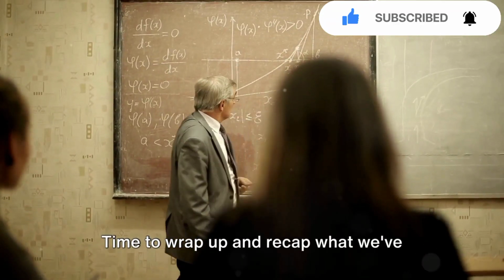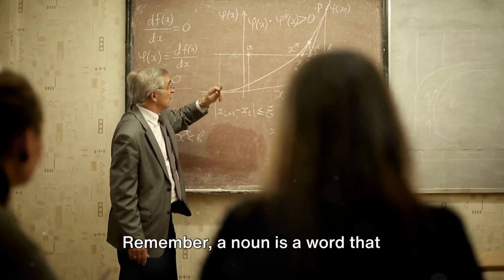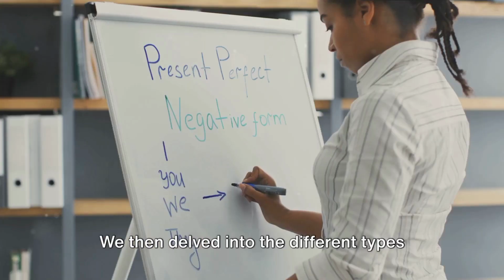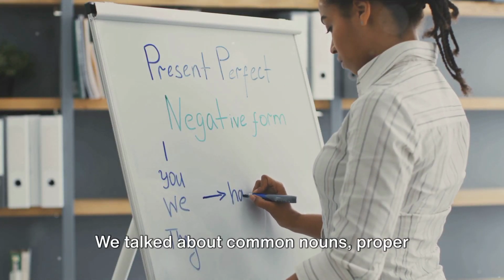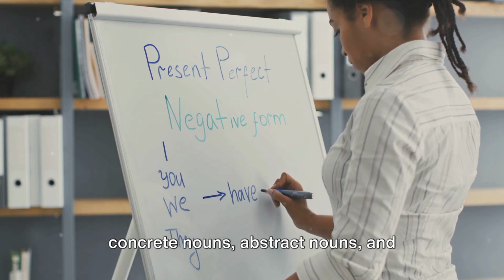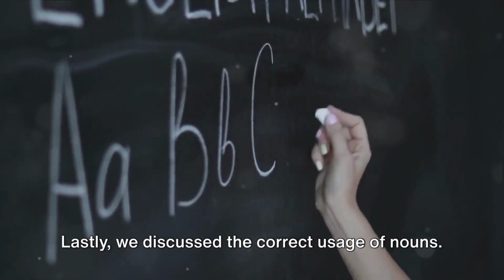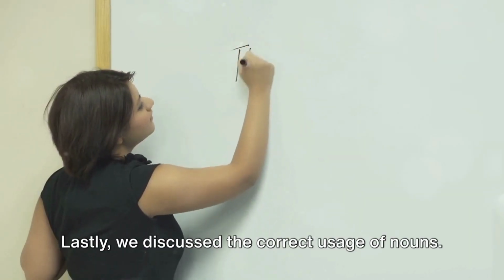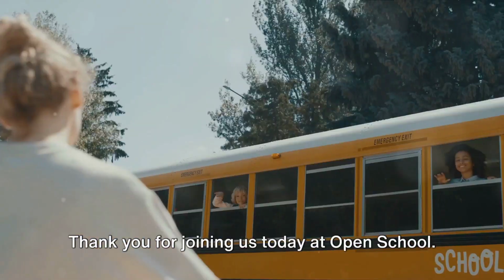Nouns Uncovered: A Grammar Tutorial by Open School | Noun | English Grammar